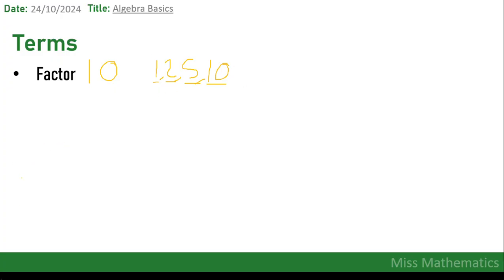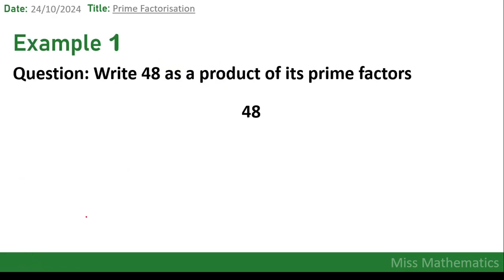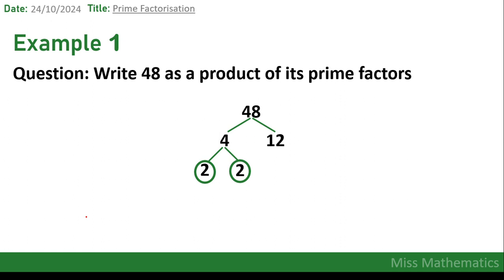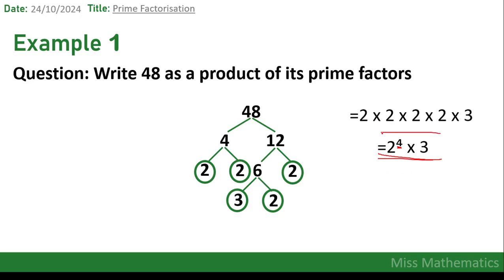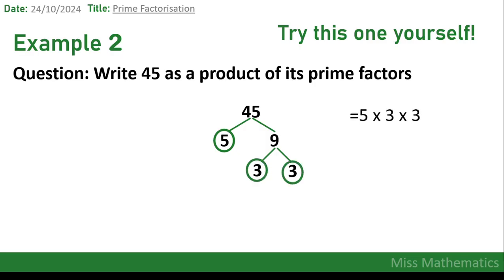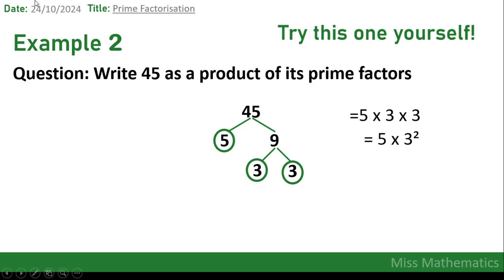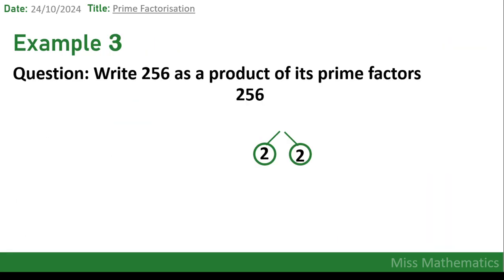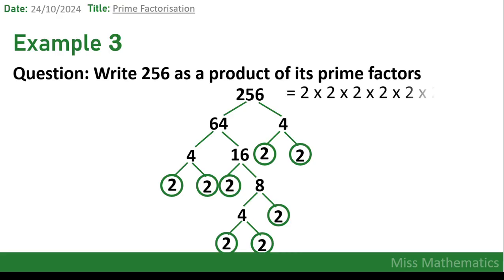Number: Prime Factorisation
In this video, we will be learning how to solve prime factorisation questions.